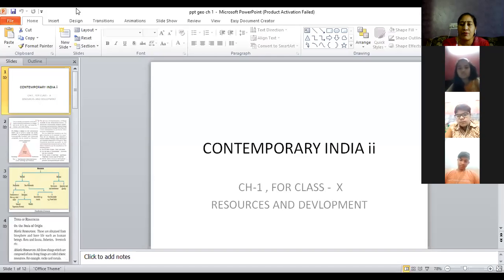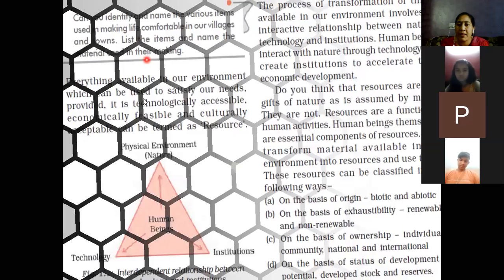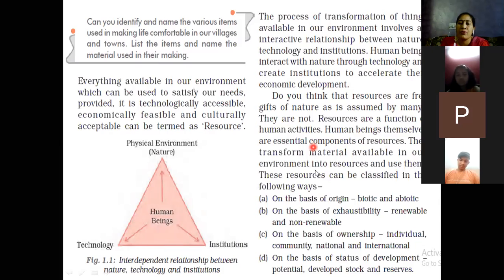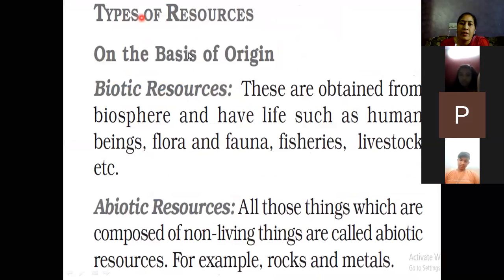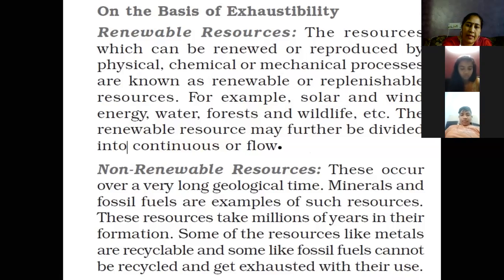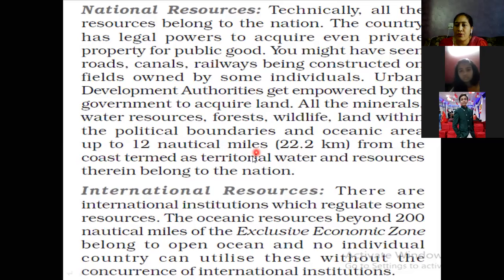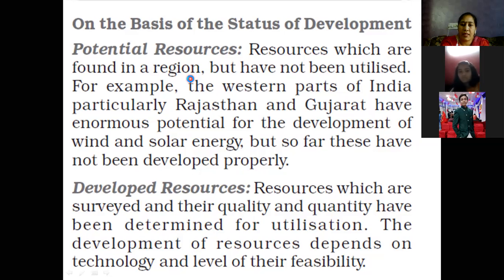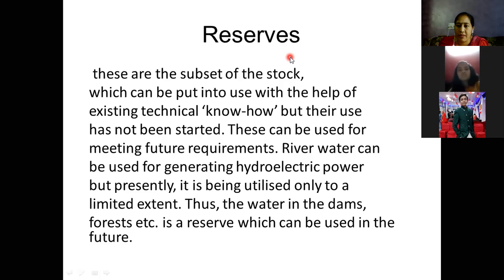geo ch 1, resources and development social science class x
CBSE Class X Social Sc,  Geo  ch 1, Resources and Development